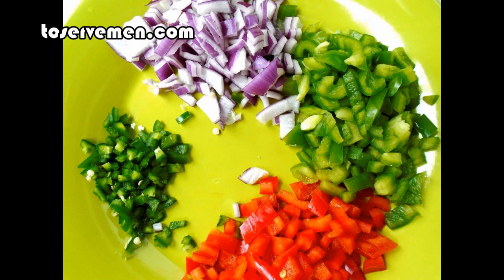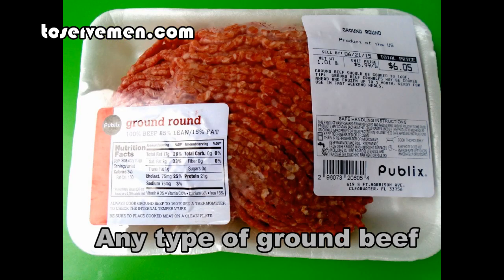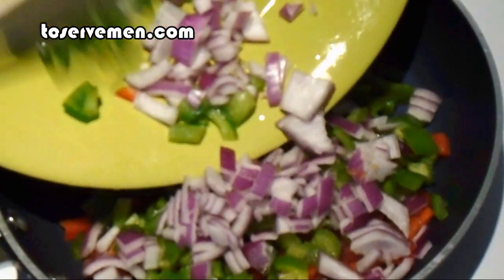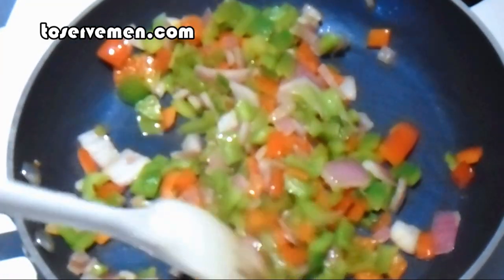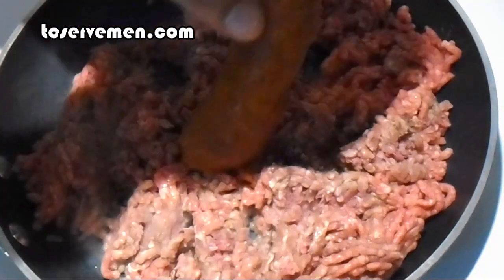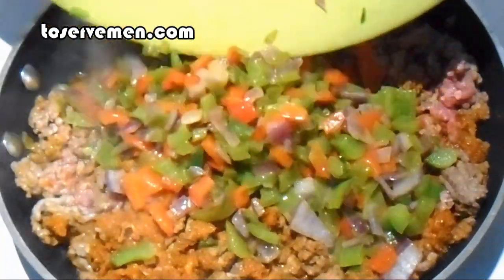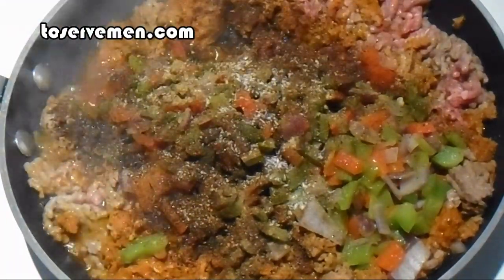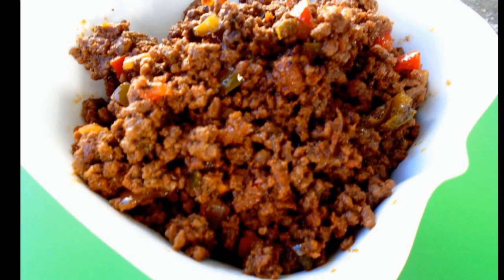How To Make Empanada Filling - YUMMY!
Need a great recipe to fill those empanadas? This is quick, delicious and simple.

Support if you like what we are doing.